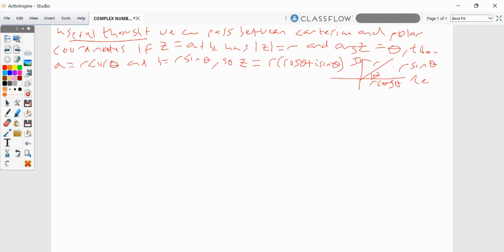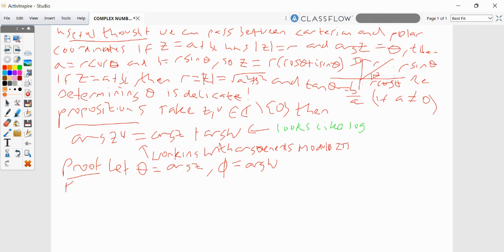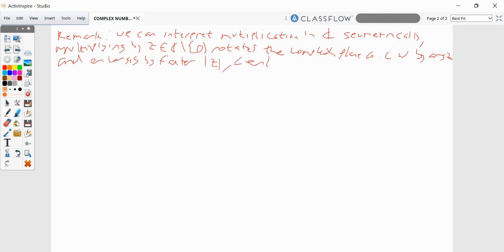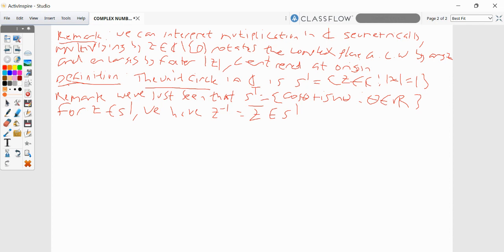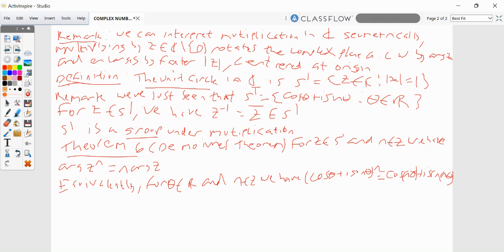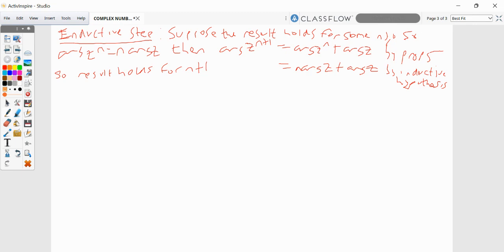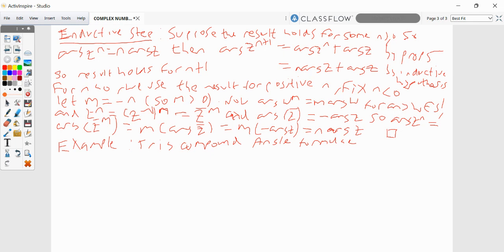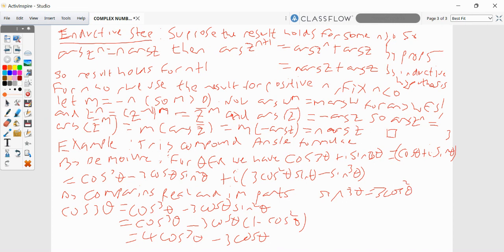COMPLEX NUMBERS LECTURE